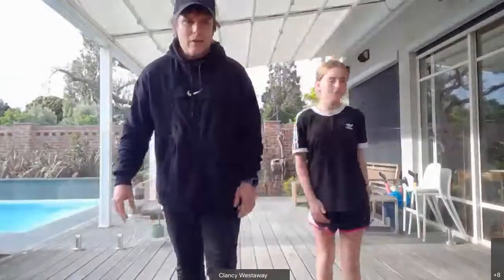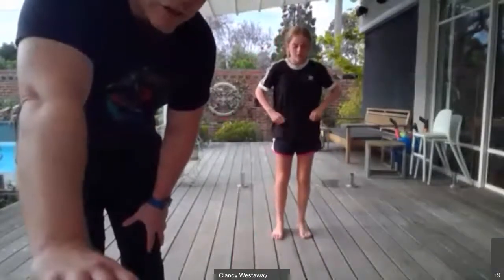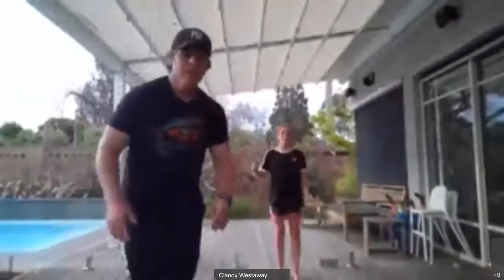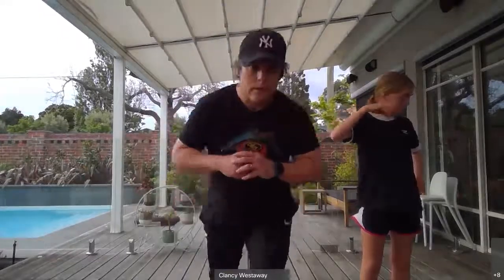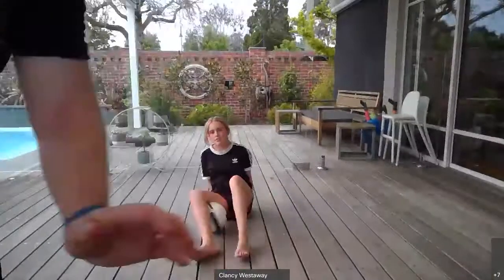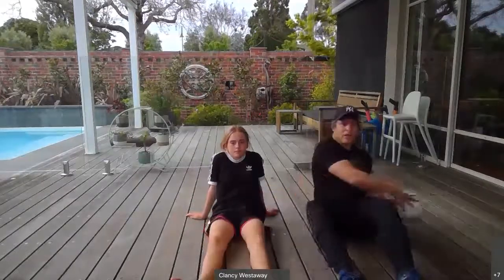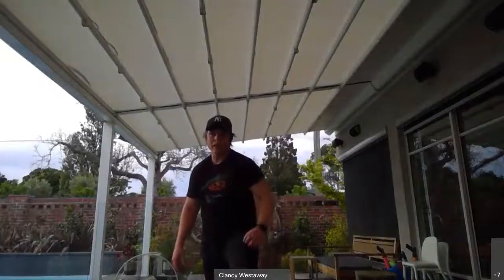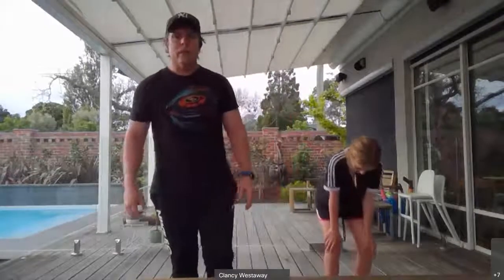Michael Westaway (President Glen Eira FC) fitness session